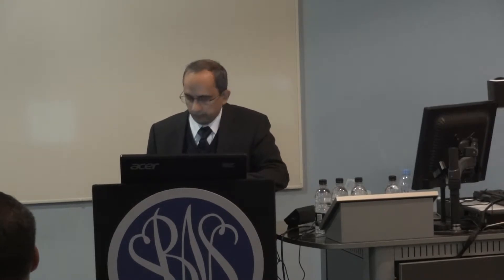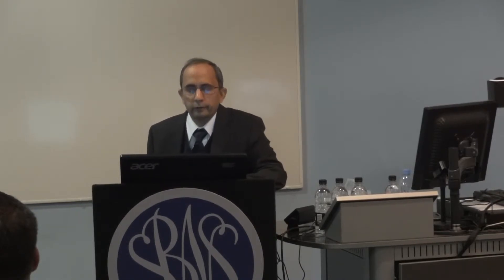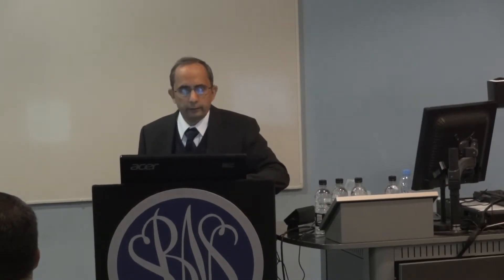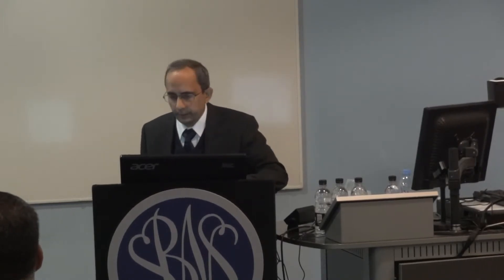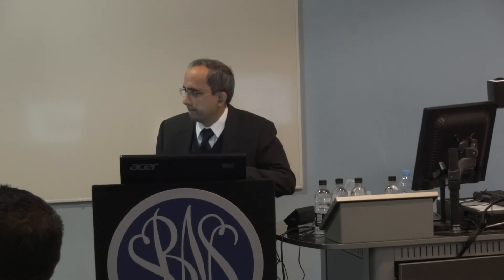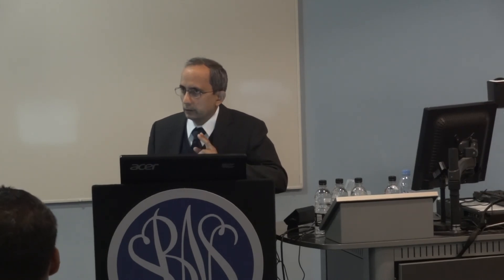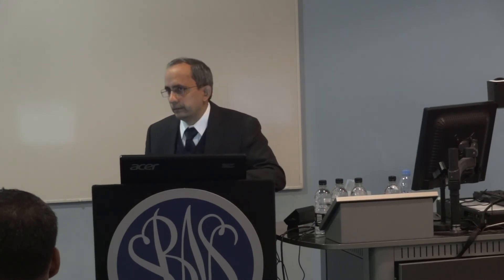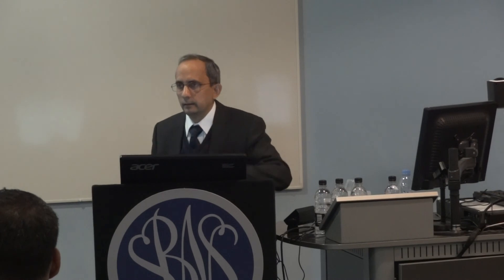Dr Kishor Choudhari speaking at Neurosurgery Conference Hallamshire University in Sheffield UK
Presentation by Dr Kishor Choudhari, Consultant Neurosurgeon, at Society of British Neurological Surgeons Conference in Sheffield. 24 May 2013 Topic - External Ventricular Drainage using Ommaya Reservoir